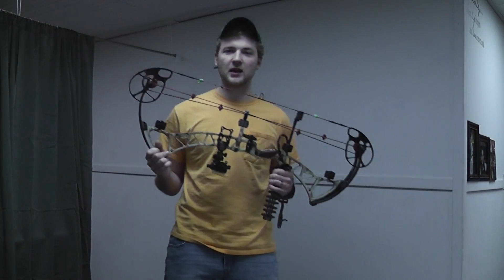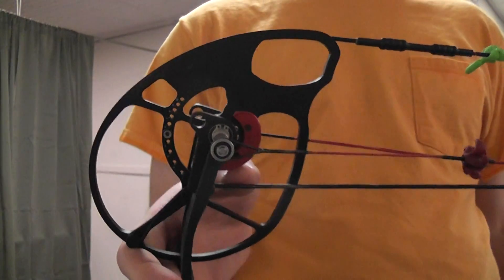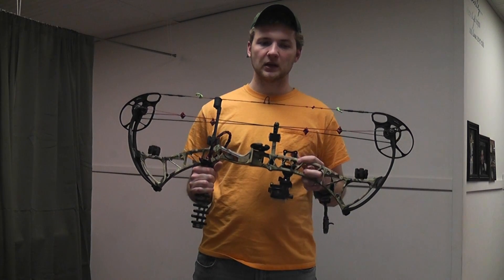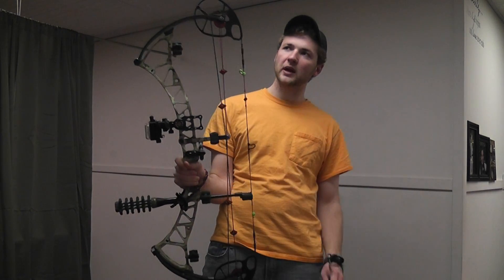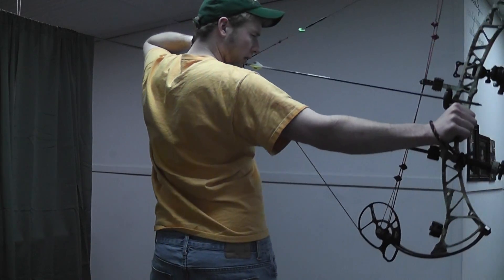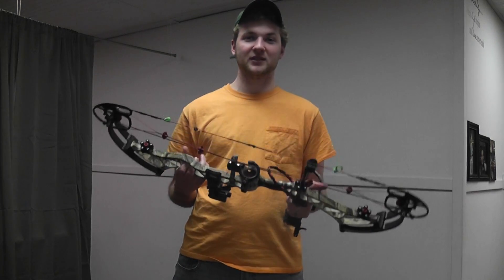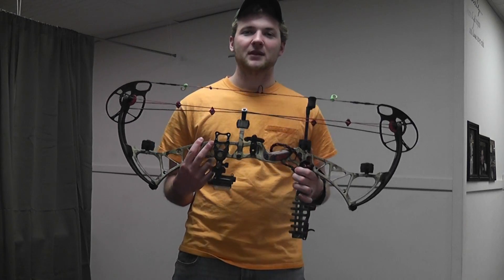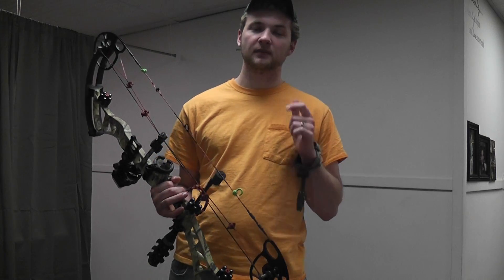2013 Bowtech Experience Review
Enjoy!  Comments and suggestions are much appreciated.